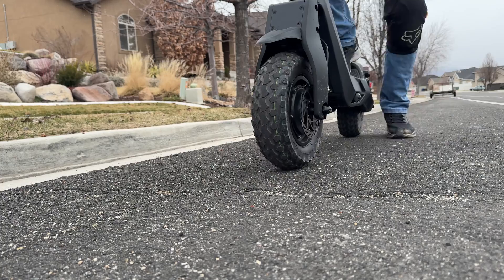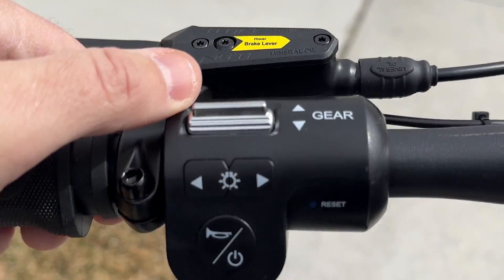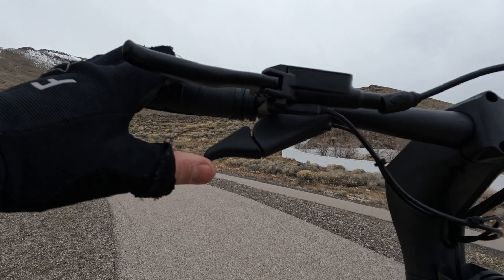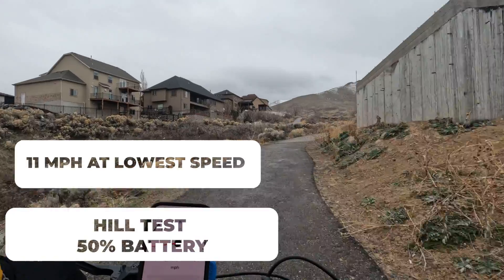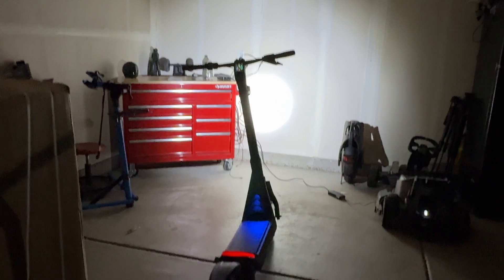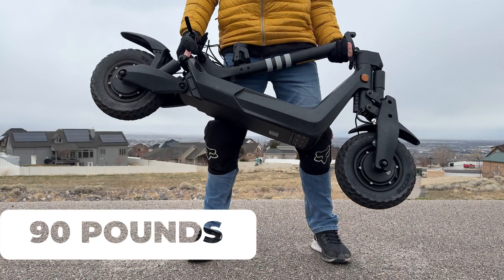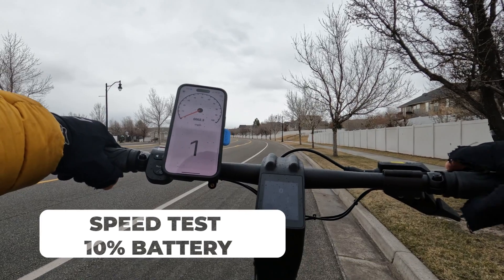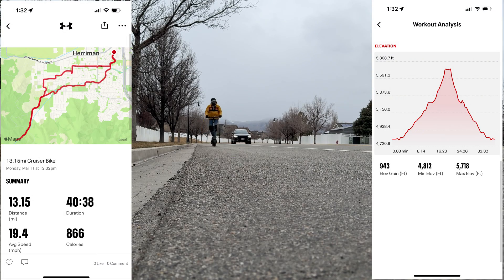Does Battery Life AFFECT Performance?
Ever wondered how a scooter's performance changes as the battery life decreases? Watch as I test speed, acceleration, and hill climbing ability on the Okai Panther ES800!  See how battery life impacts performance.

Horn DOES work, you have to be moving